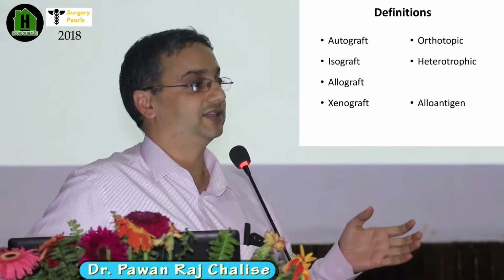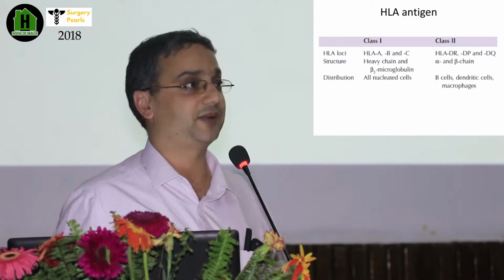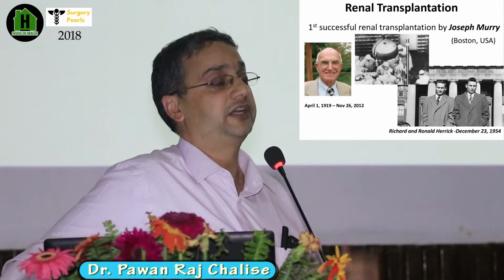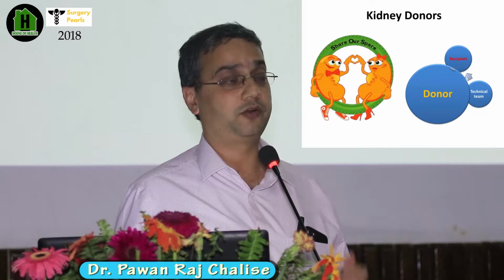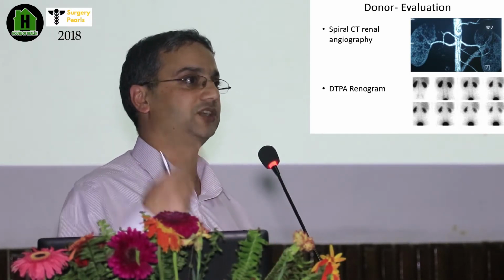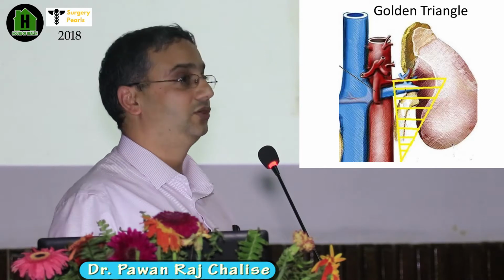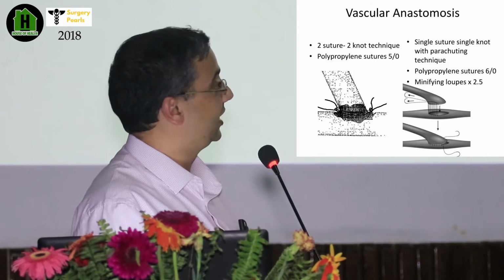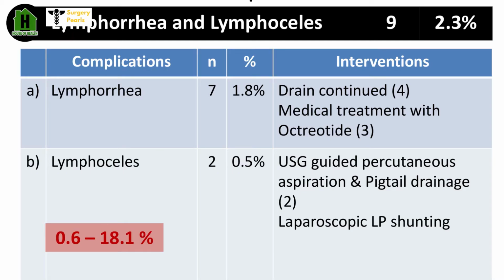Renal Transplant | Dr. Pawan Raj Chalise || Surgery Pearls 2018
!...Unauthorized downloading and uploading on YouTube channel is Strictly Prohibited And will attract punitive measures from House of Health (P) Ltd. "Embedding to the websites is allowed"
© & P_ 2017 House of Health Pvt. Ltd.